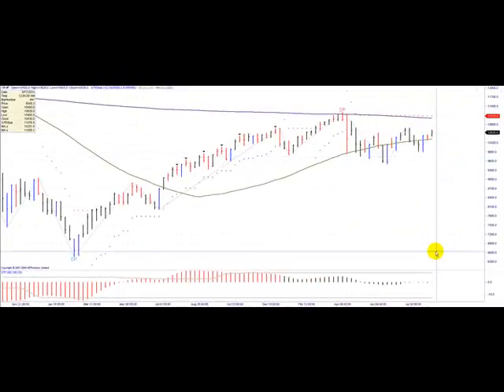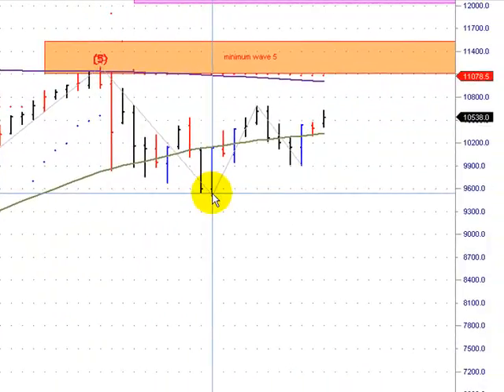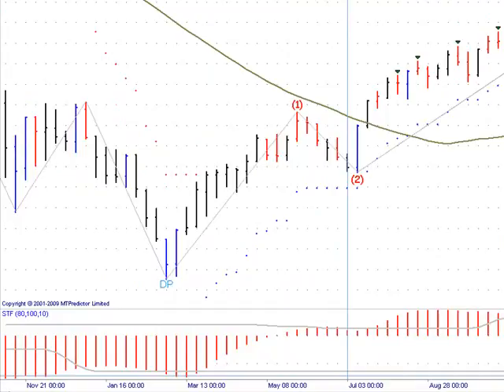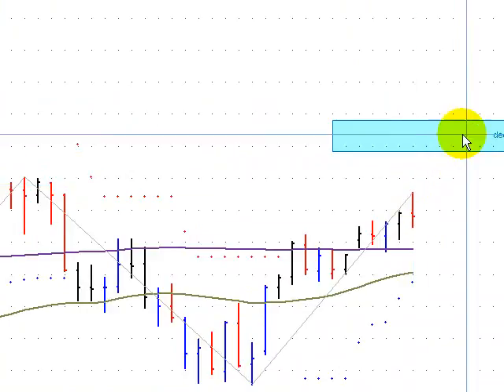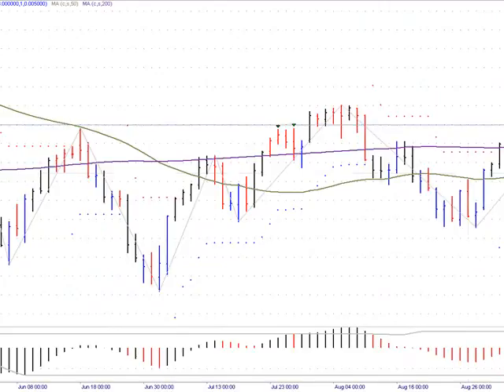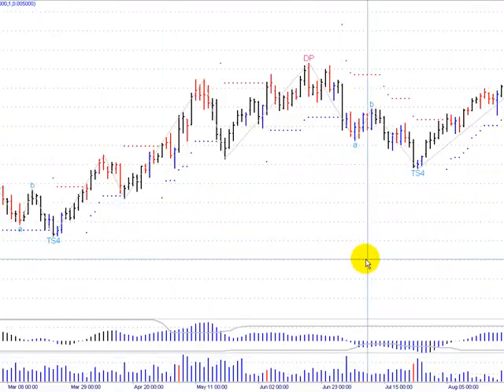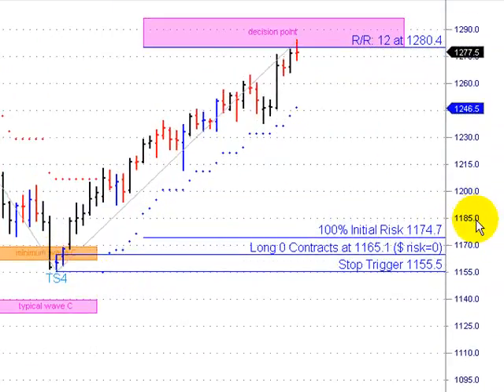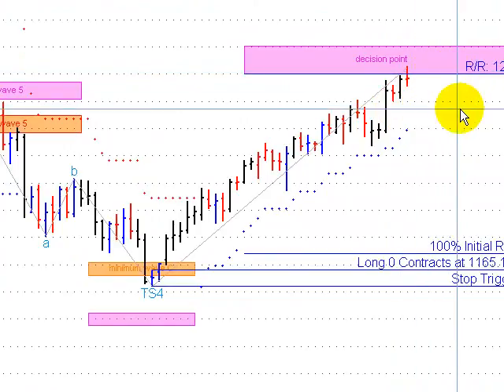MTPredictor Gold Target Hit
. Gold has hit its big target. Also, We have a confirmed Hindenburg Omen that is good until December. Check out this weeks video for the details.